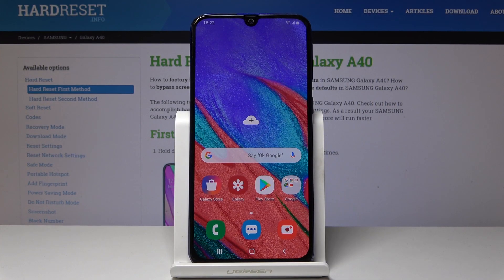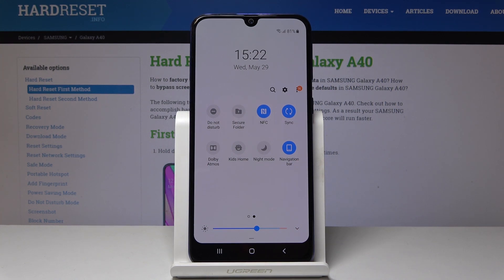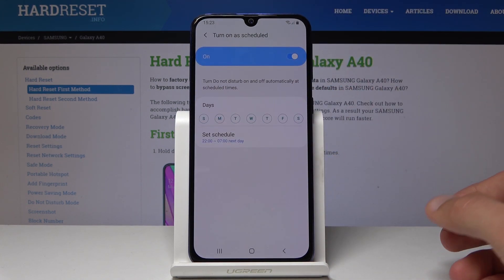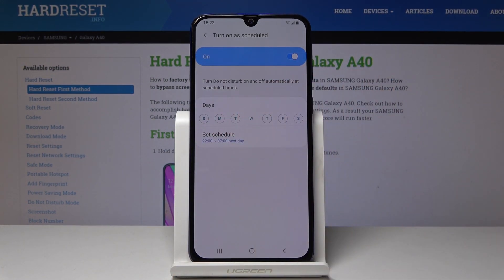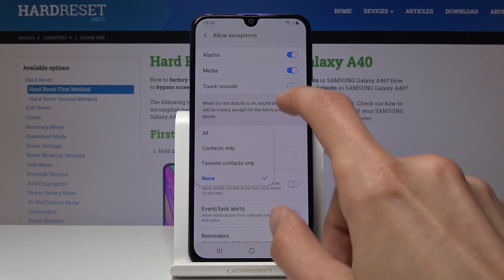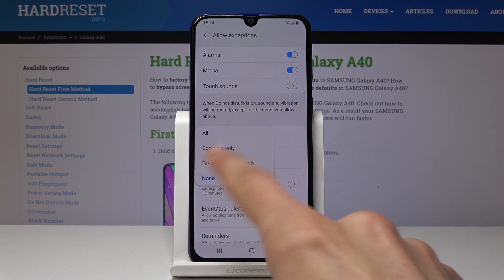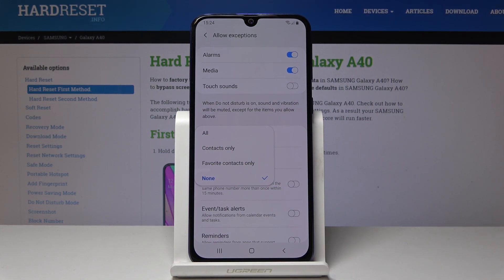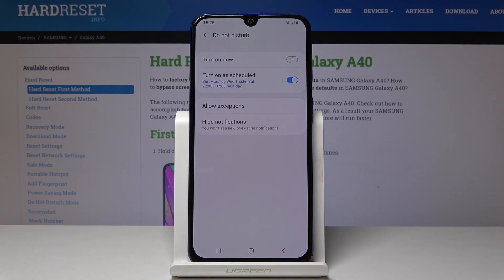How to Activate Do Not Disturb Mode in SAMSUNG Galaxy A40 - Mute Sounds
Do you know that your Samsung device has a possibility to continue receiving notifications for alarms or priority notifications or total silence? If you would like to mute sounds and vibrations in your Samsung smartphone, then stay with us and learn how to activate do not disturb mode.

How to use Do Not Disturb Mode in SAMSUNG Galaxy A40? How to enable Do Not Disturb Mode in SAMSUNG Galaxy A40? How to switch on Do Not Disturb Mode in SAMSUNG Galaxy A40? How to get access to the Do Not Disturb Mode Settings in SAMSUNG Galaxy A40?